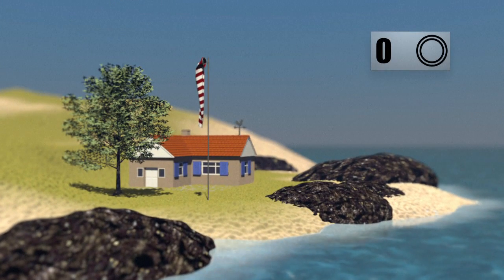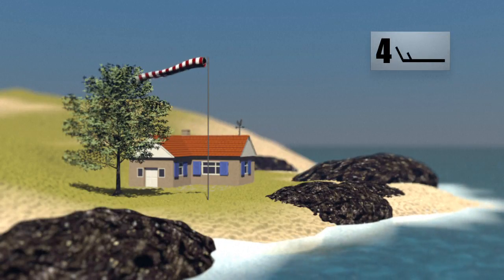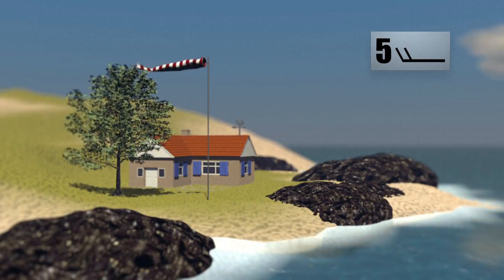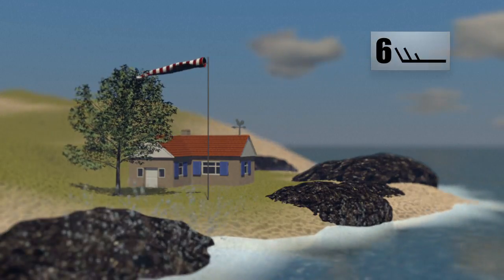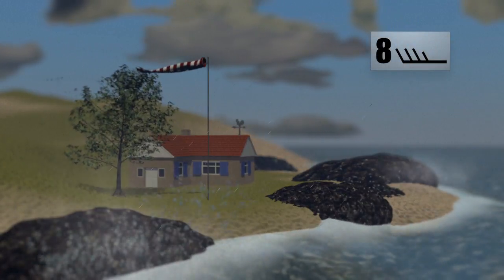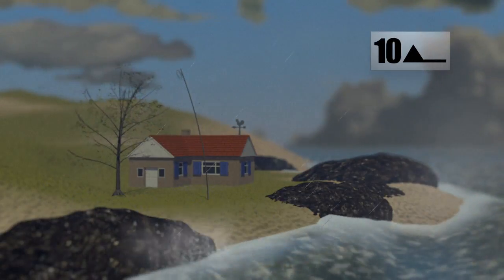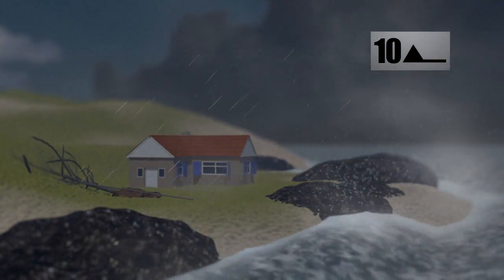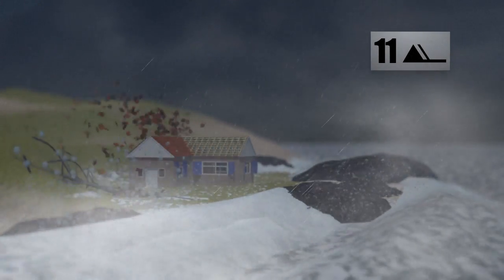Weather: Beaufort scale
In France, 32 departments were placed on orange alert with winds of more than 100 kilometres forecast in some areas.Videographic explaining the Beaufort wind scale.VIDEOGRAPHIC